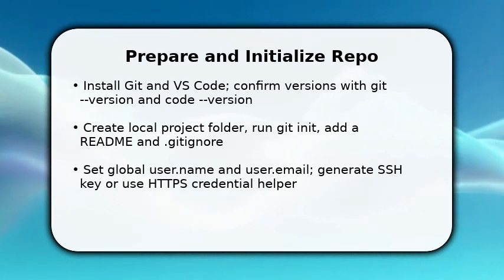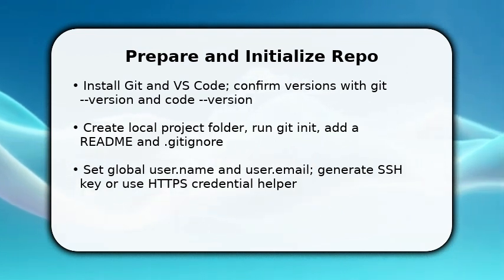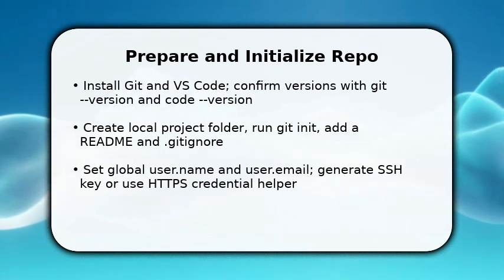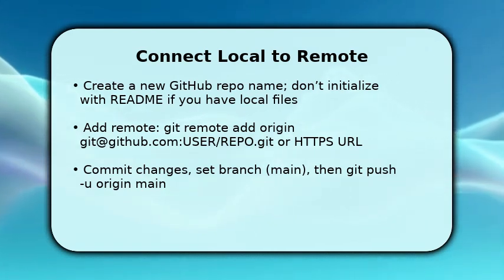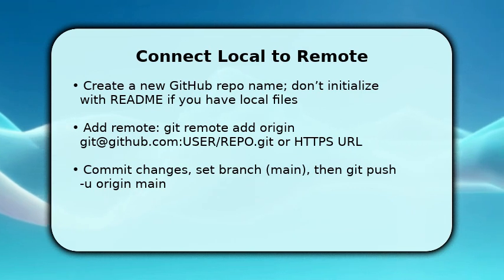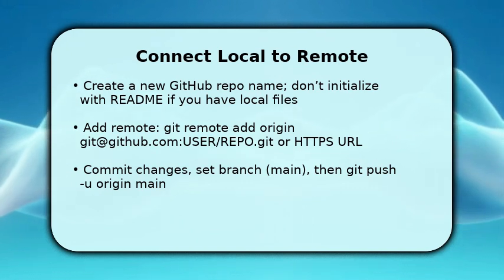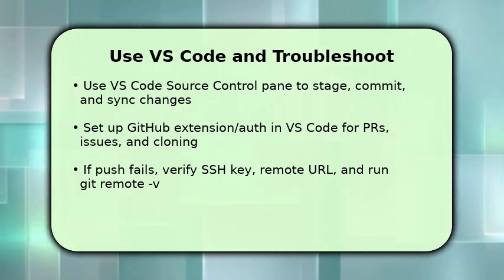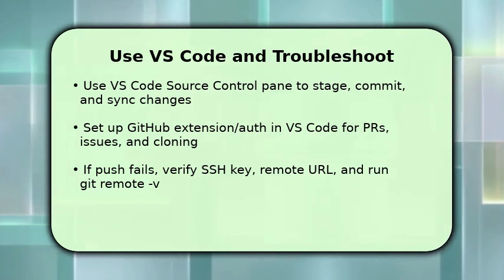How to Link Your Vs Code to Github - Full Comparison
Discover the step-bythy process of connecting Visual Studio Code to GitHub for seamless version control and collaboration. This comprehensive guide covers setting up VS Code extensions, configuring Git settings within your editor, linking repositories directly from IDE tabs, troubleshooting common issues, and tips for efficient workflow integration.